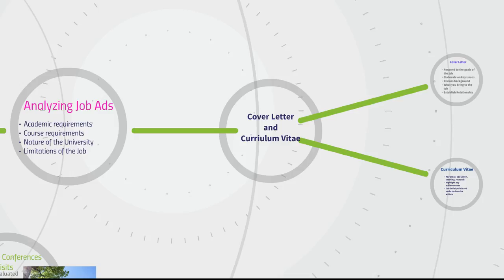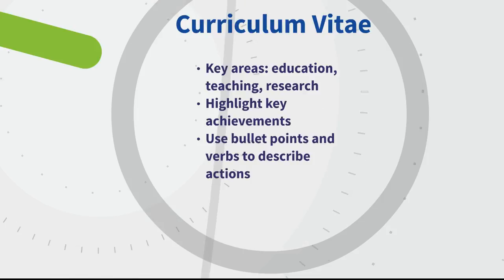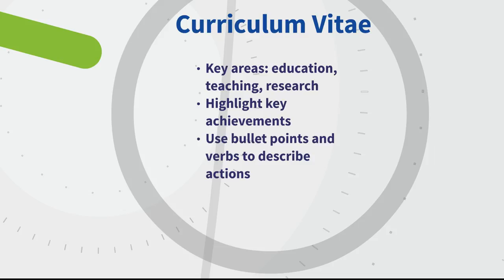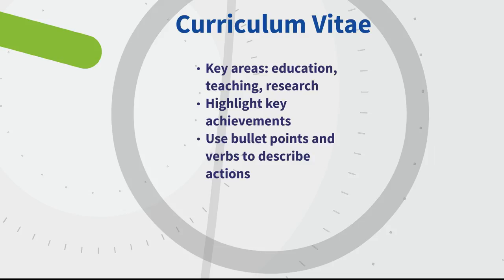Writing for Jobs